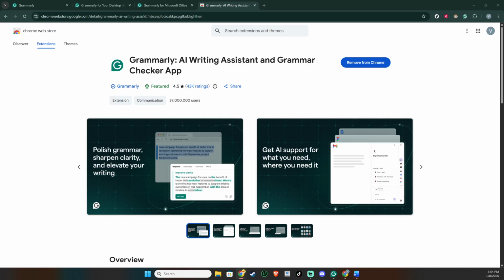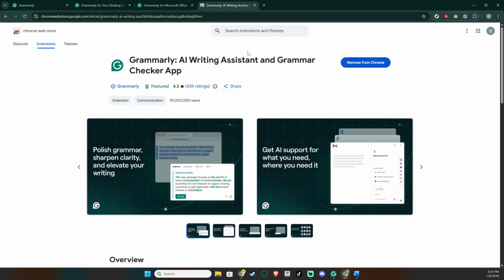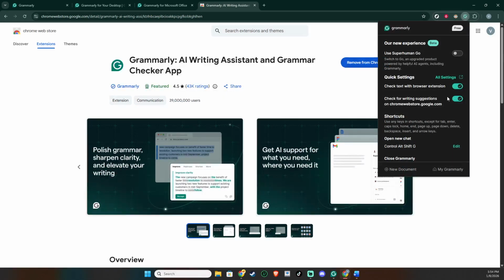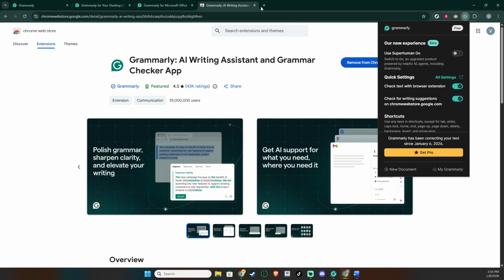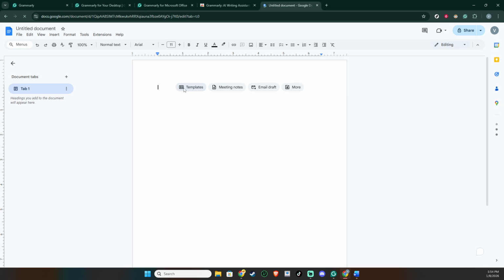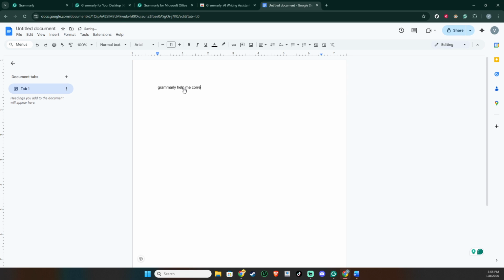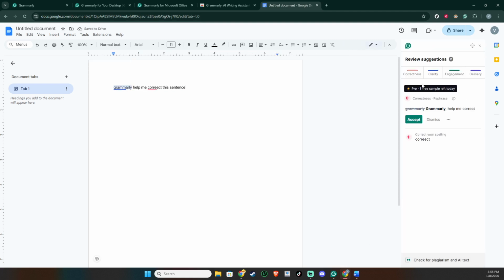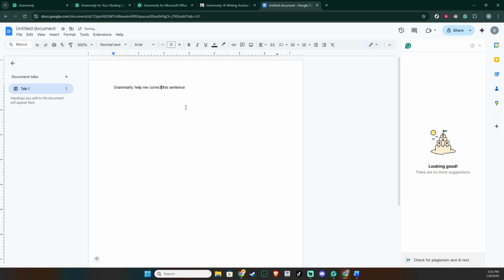How to Use the Grammarly Extension [2026 Full Guide]